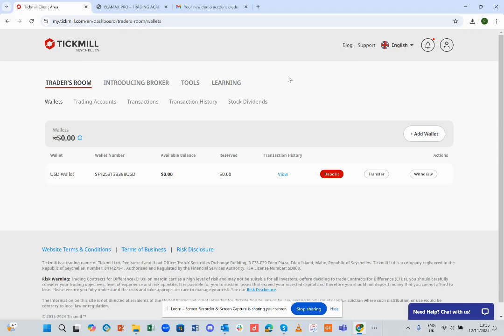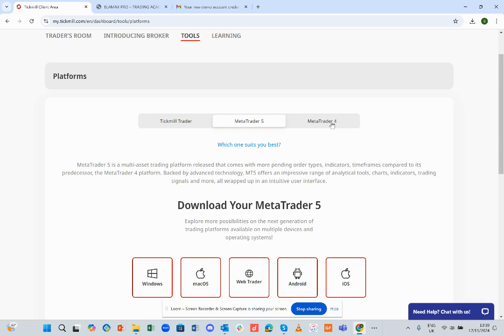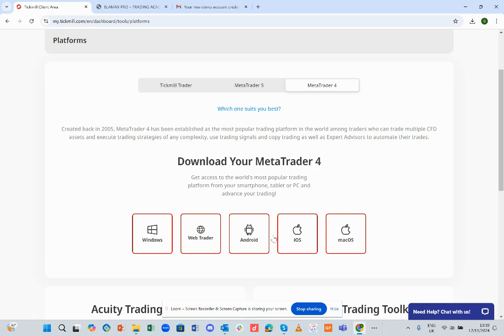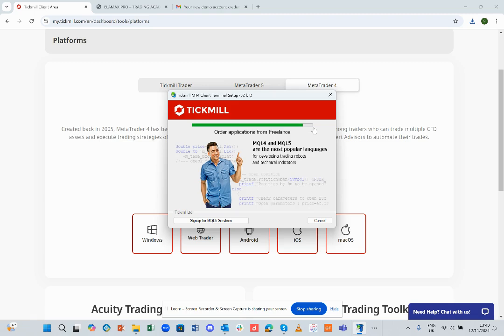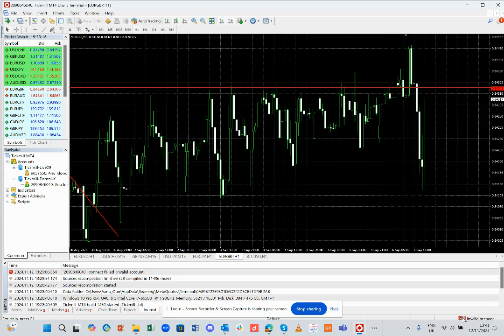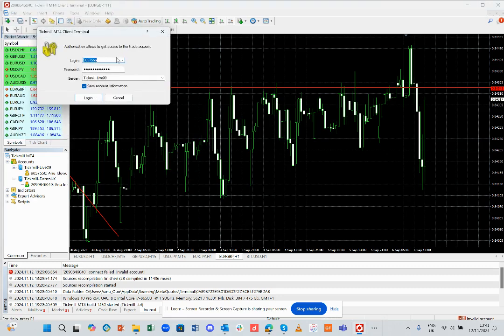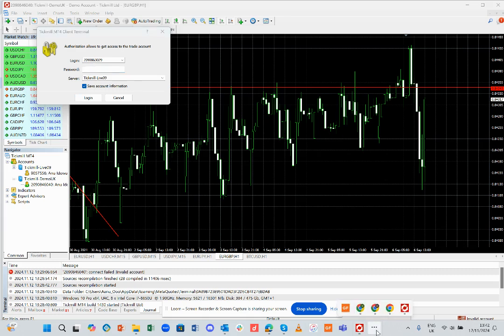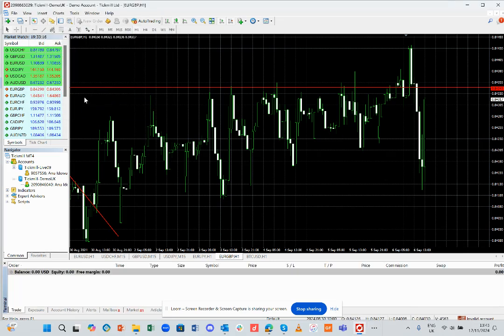INSTALLING & LINKING YOUR DEMO ACCOUNT TO YOUR TRADING PLATFORM.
ELAMAX PRO (Currency Strength Academy)

In case you are interested in joining our forex training/trading community.